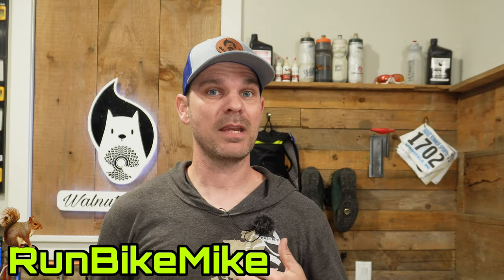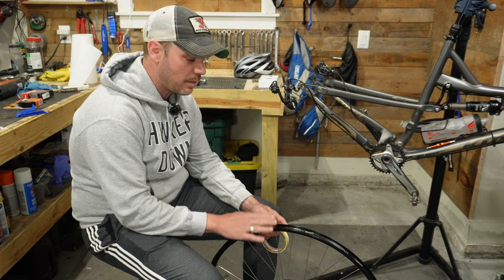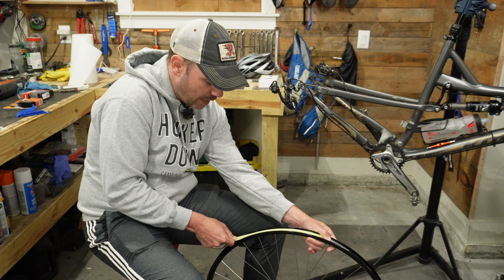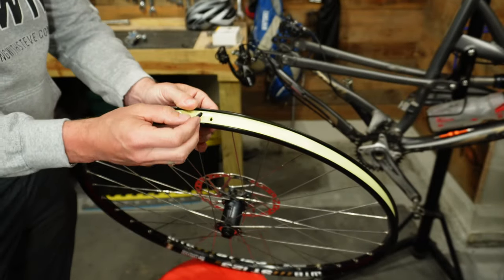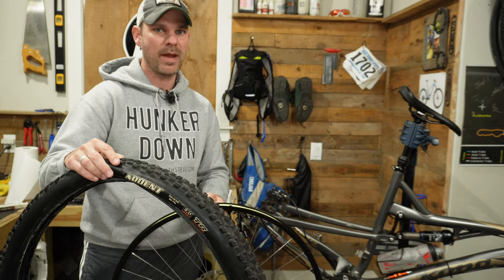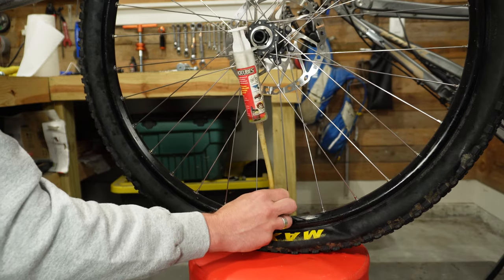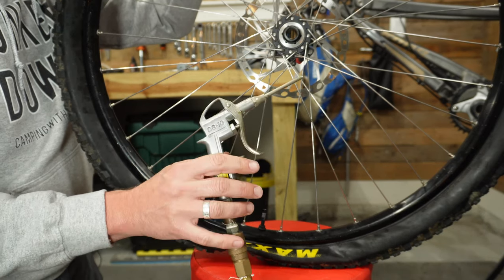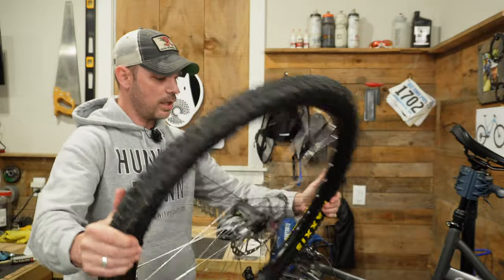How to Convert Your Bicycle Tires to Tubeless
Buy the tools you need here:
Park Tool tire levers
Stans Tire Sealant
Stans Injector
Stans Valve Stems
Stans Rim Tape
Air Compressor
Air Compressor Blow Gun

Allen Key Set
Mini Grease Gun
Needle Nose Pliers
25nm max Uniche Torque Wrench